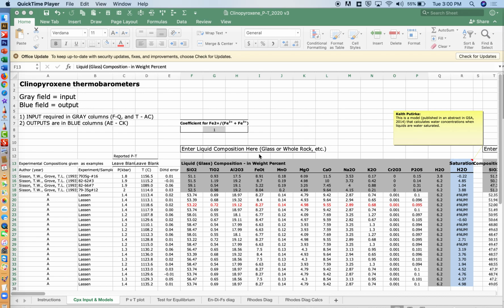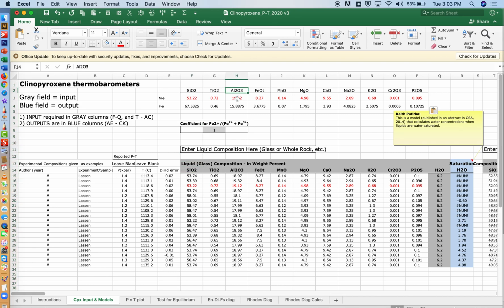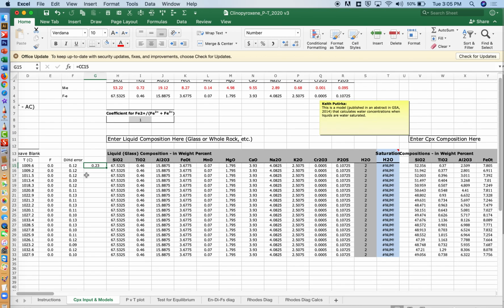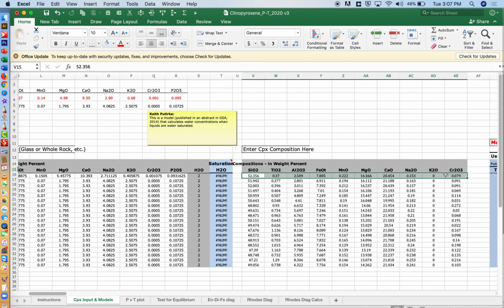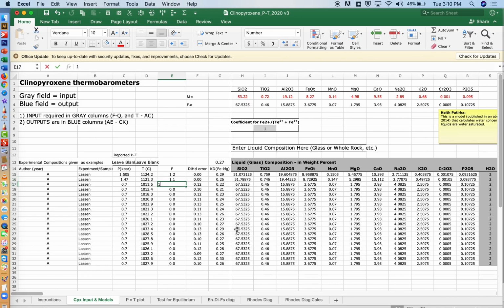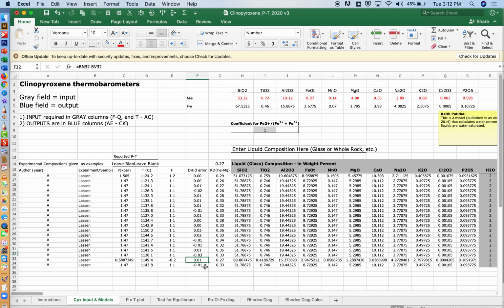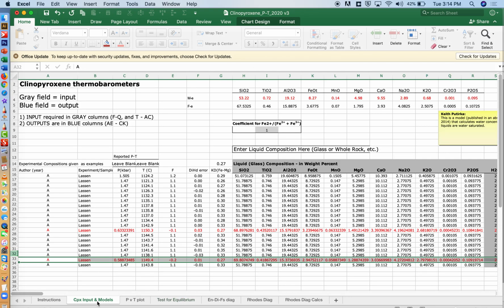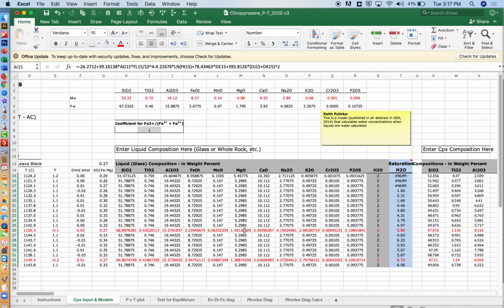Cpx-liq Thermobarometry 2: Tests of equilibrium; techniques to determine liquid compositions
Shows how to use "tests of equilibrium" when calculating P & T from clinopyroxene + liquid pairs, using Keith Putirka's spreadsheets. Gives an example of how to use mixing lines to get a precise match for predicted vs. measured cpx components and/or Fe-Mg exchange equilibrium using the Rhodes diagram (by Keith Putirka). Requires ability to create a mixing or fractional crystallization trends; videos that explain these can be viewed at this playlist